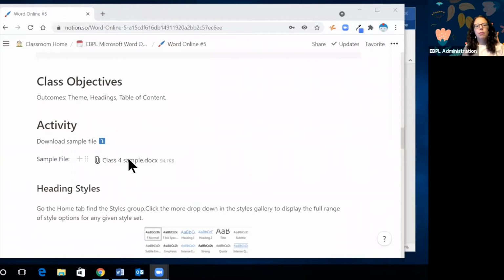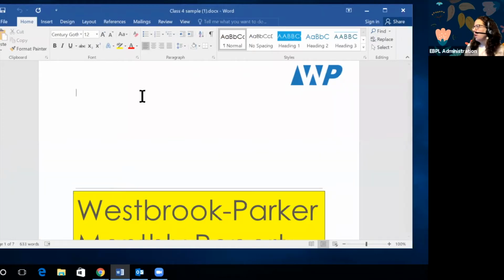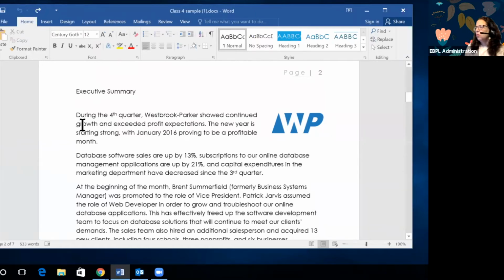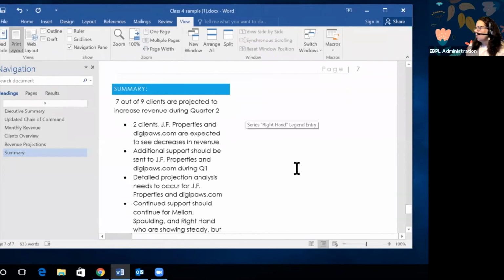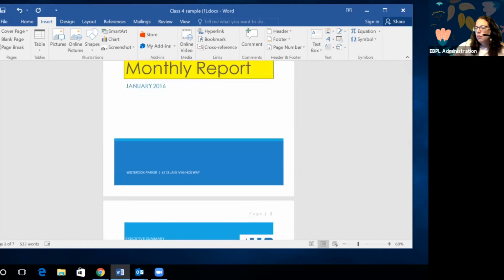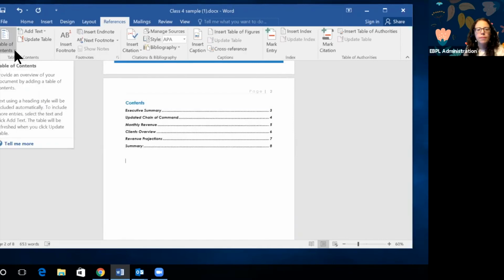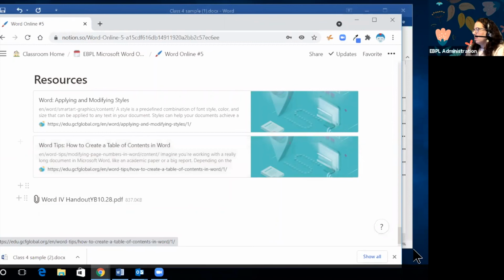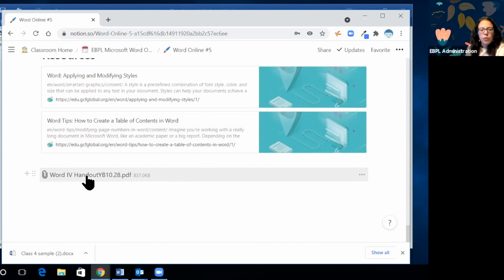Learn Microsoft Word Online Class #5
How to create Documents without MS Word: Intro to Google Docs Class #1